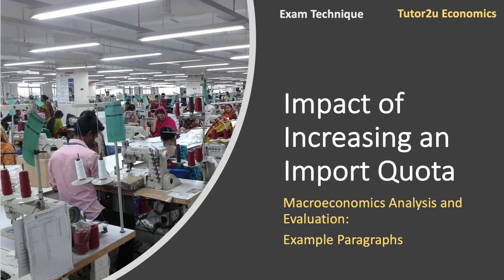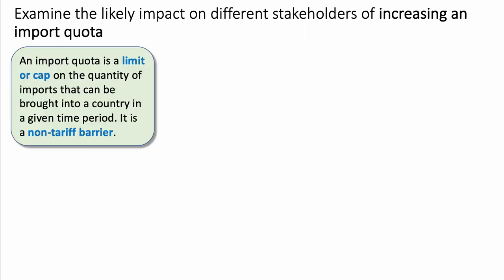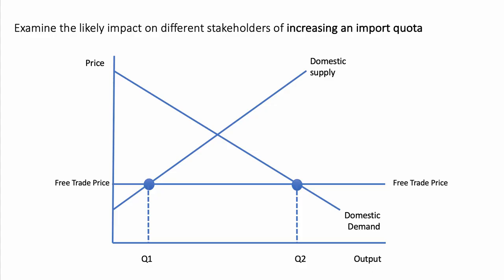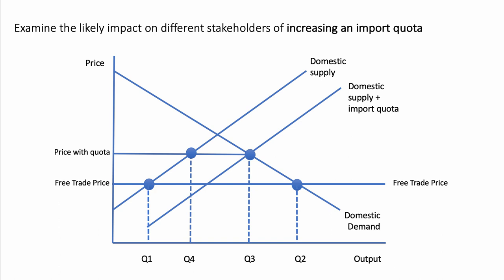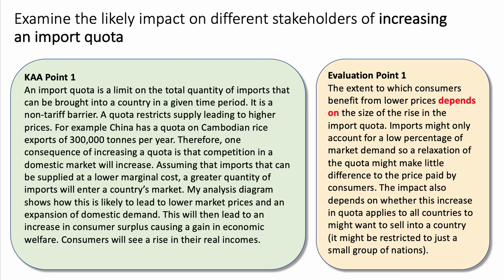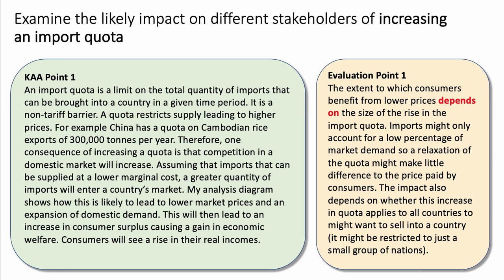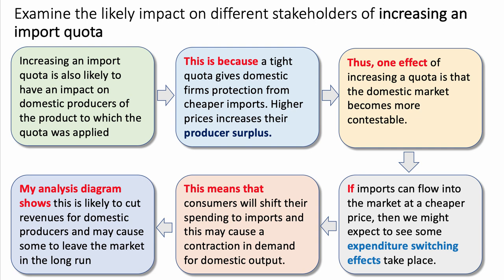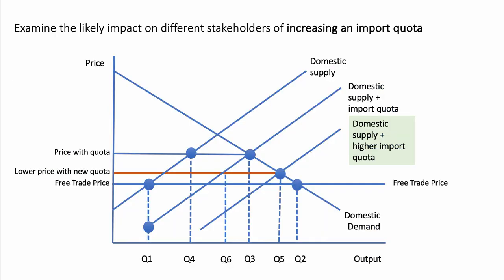Import Quotas - Example Exam Answer I A Level and IB Economics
This short video looks at two examples of KAA and evaluation paragraphs on this exam question. "Examine the likely impact on different stakeholders of increasing an import quota". Building good KAA with chains of reasoning is crucial to getting high marks in your A level exams.